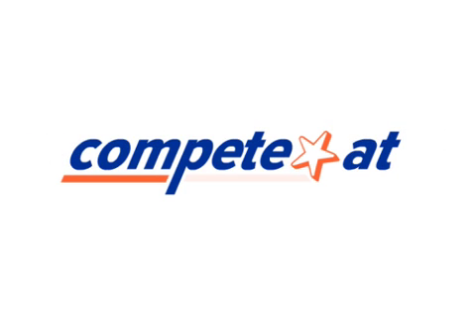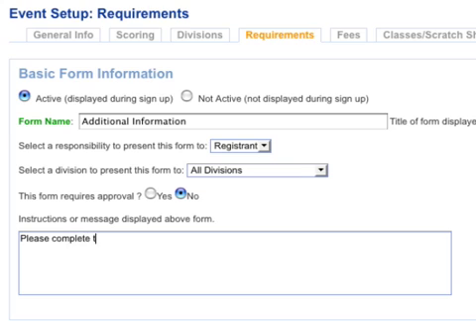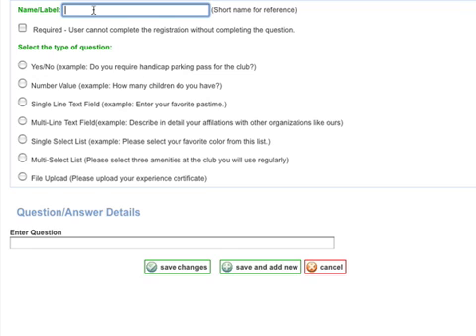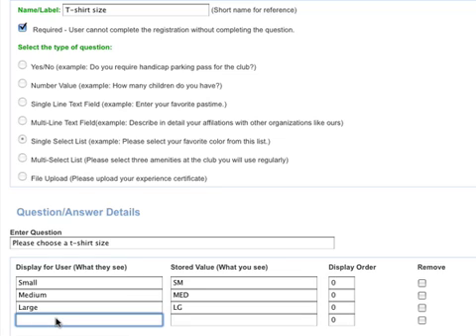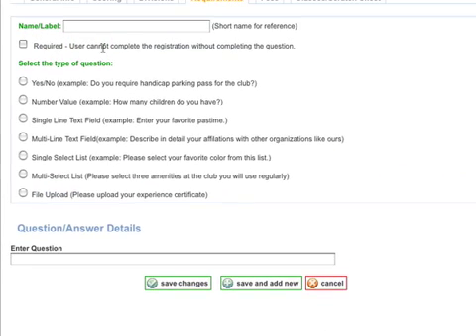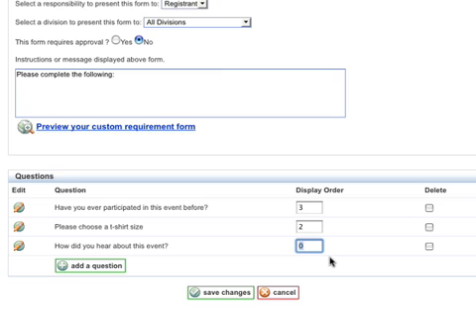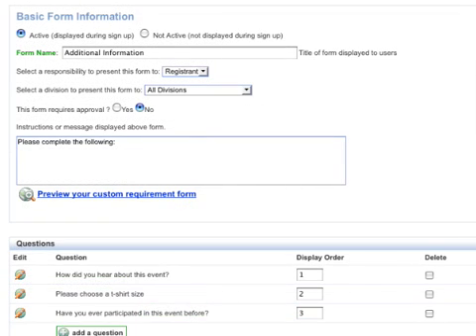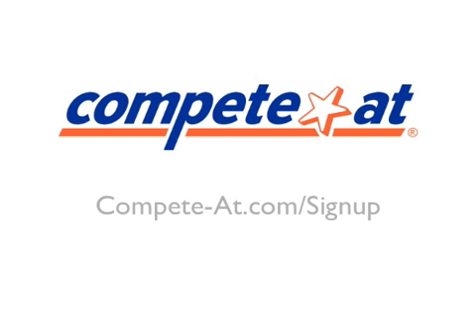Creating custom registration forms for events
Creating simple yet robust custom registration forms for your next event is easy with Event Manager. Create a simple form to collect valuable data from registrants. Compete-At.com for online registration and member management.